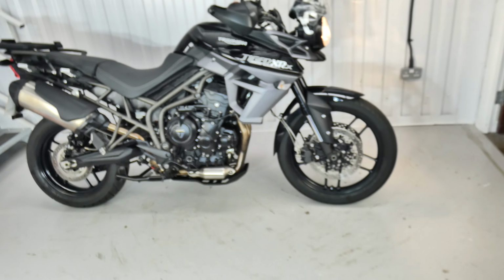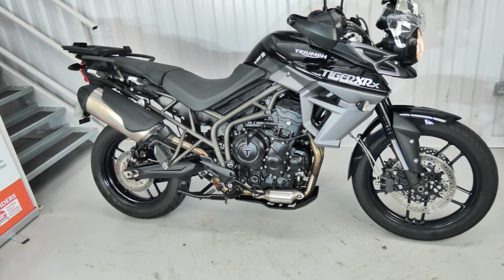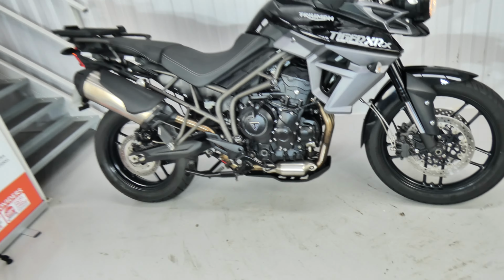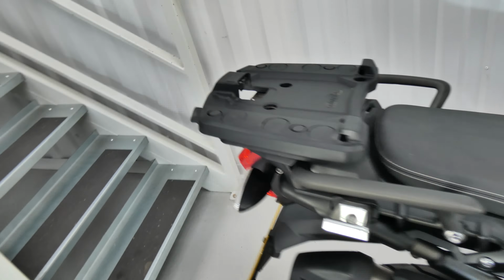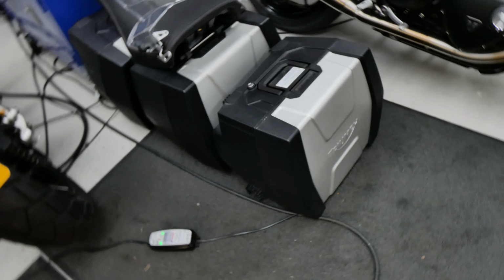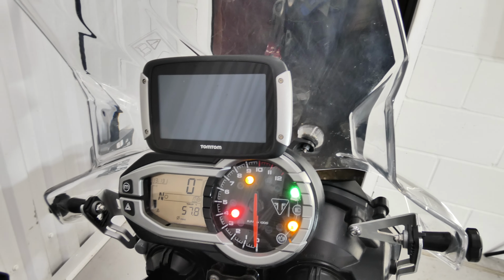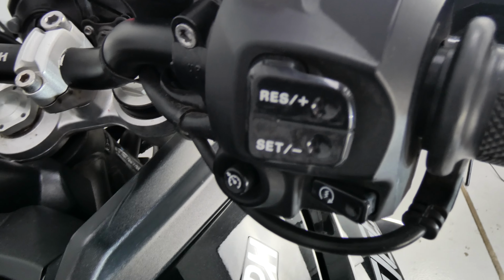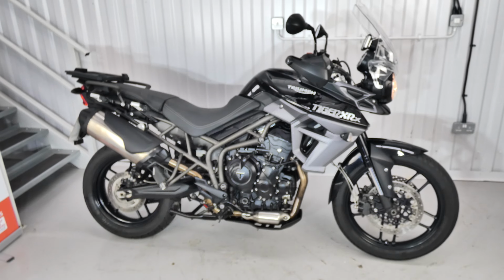P1010156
Triumph Tiger XRx 800